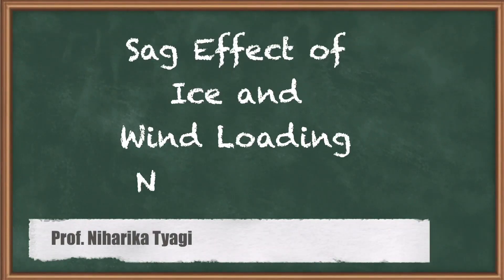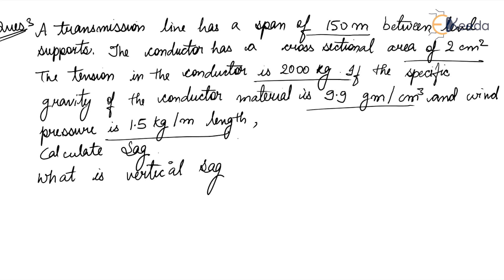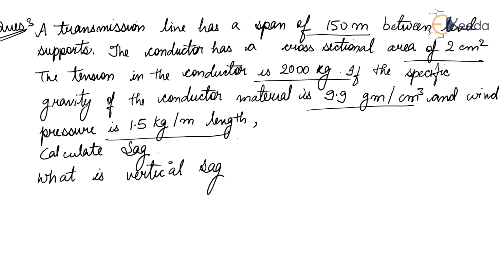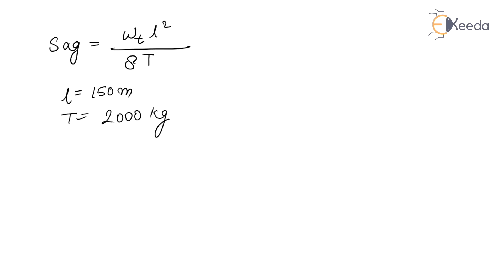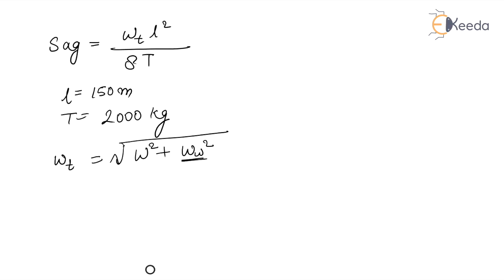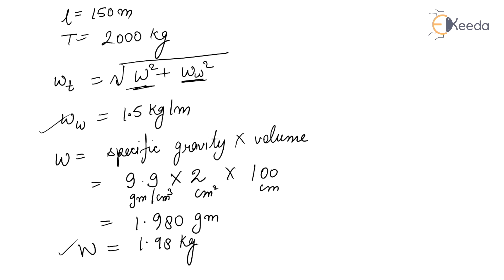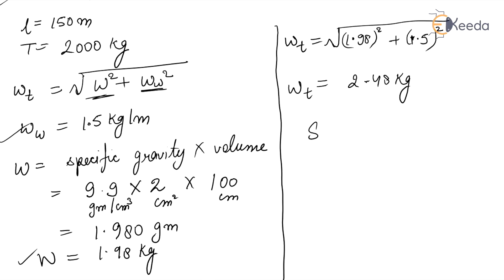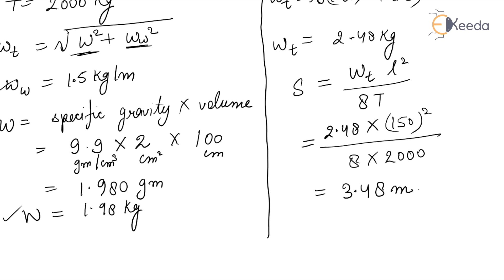Sag Effect of Ice and Wind Loading Numerical 3 - Mechanical Design of Overhead Line - Power System 1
Subject - Power System Engineering 1

Video Name - Sag Effect of Ice and Wind Loading Numerical 3

Chapter - Mechanical Design of Overhead Lines

Happy Learning